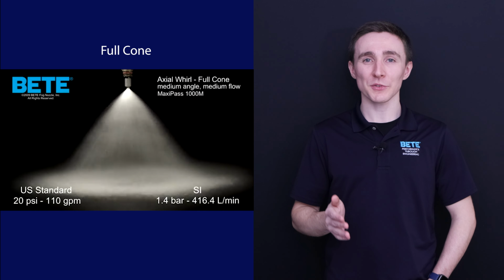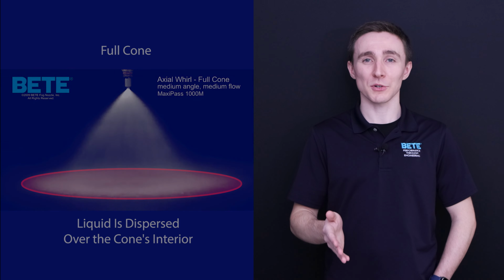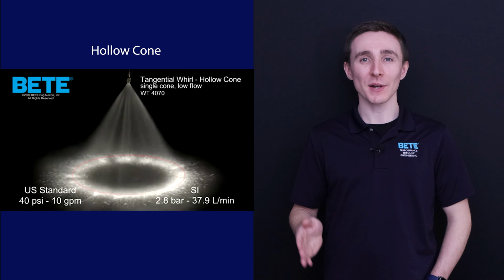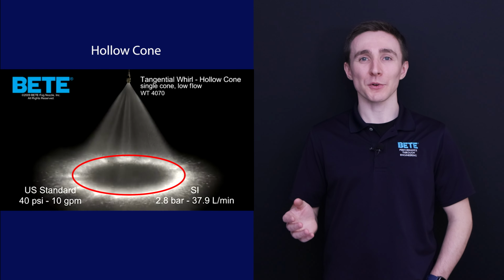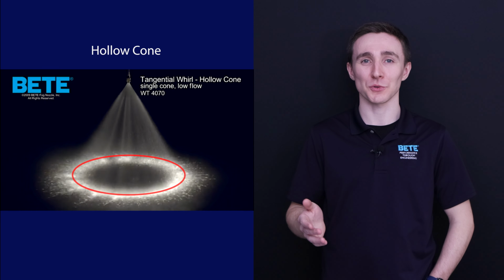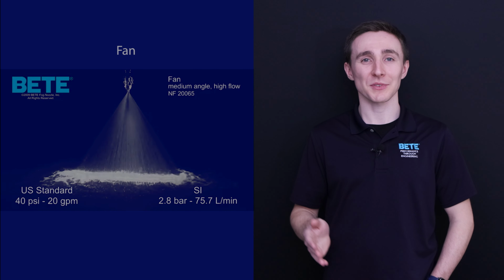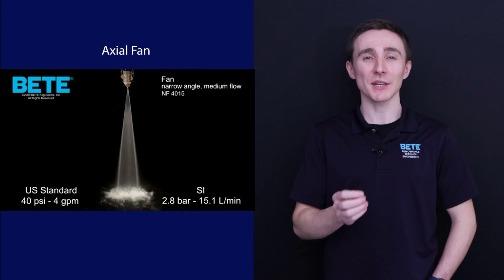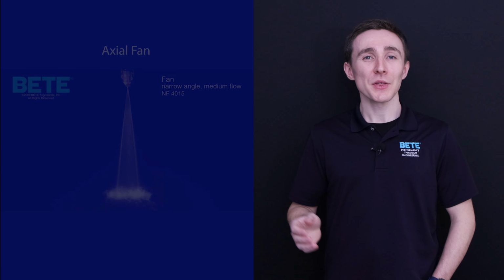Types of Spray Patterns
Learn About The Different Types Of Spray Patterns

Nozzles are essential components that produce different spray patterns based on their design. Certain spray patterns offer uniform distribution, which is crucial for coverage, while others deliver a powerful impact for cleaning applications. View the different spray patterns and learn why you might choose one over the other for your specific requirements.

Featured Spray Pattern Types

• Full Cone
• Hollow Cone
• Fan
• Misting
• Air Atomizing